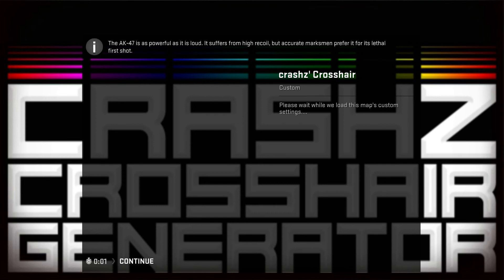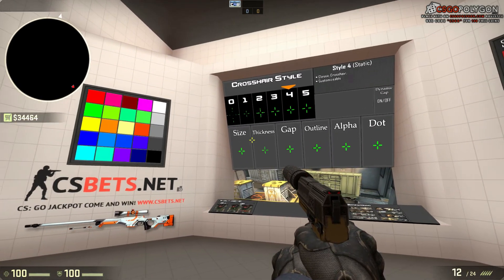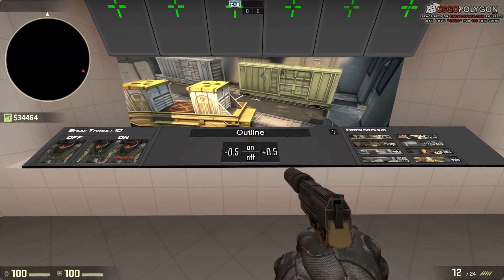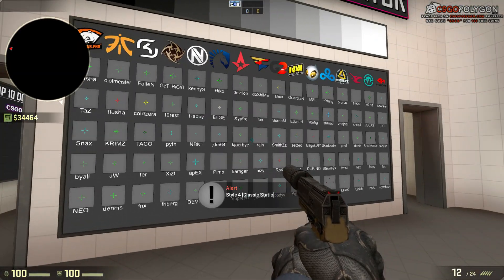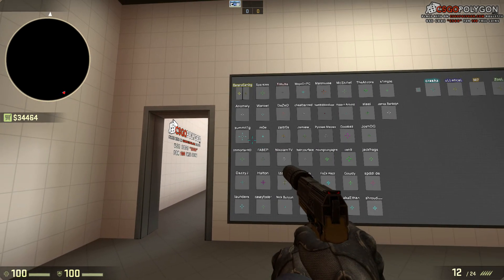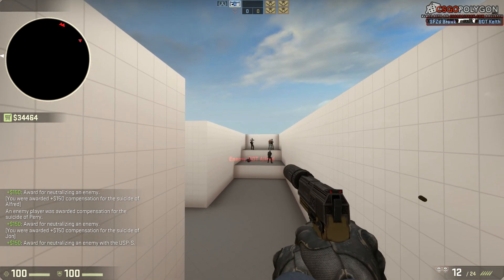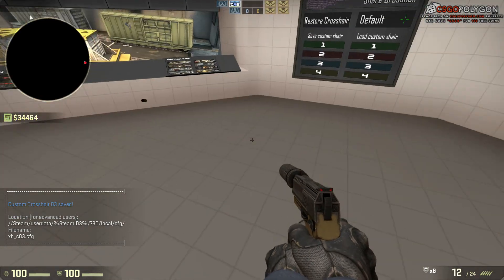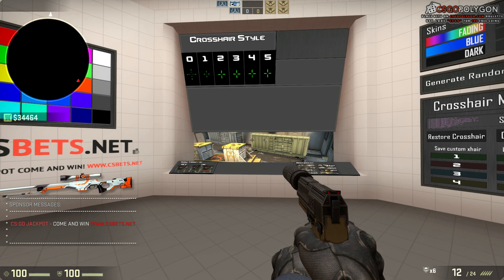Map for custom crosshair! Easy with no console commands.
This is a video showing of crashz crosshair generator and how to use it. Crashz crosshair generator is a map that easily lets you customize your crosshair.
Crosshairs are very unique and finding the one that works the best for you can be a huge difference from just using a basic crosshair. The color of the crosshair is important because you don't want it to blend in with the background and you also don't want it to be annoying to your eyes. The size and look of the crosshair can also be important for how well it works for you. For instance you might want a small or a big gap depending on whether you want to be able to see the enemy in the middle of the crosshair or if you want the crosshair to cover the enemy when you aim.

Songs:
Day And Night (Instrumental Version) - Tomas Skyldeberg
Time For A New Day (Instrumental Version) - Tomas Skyldeberg